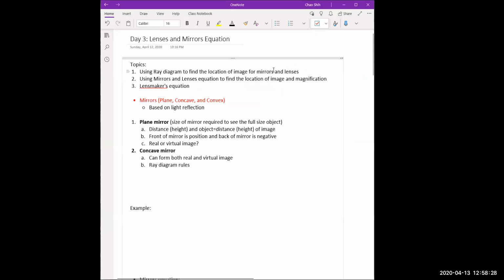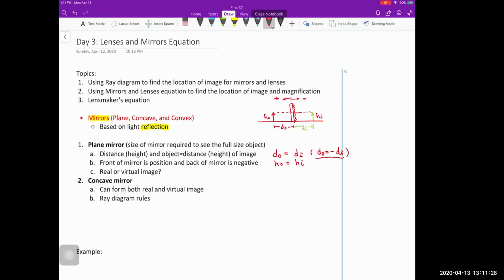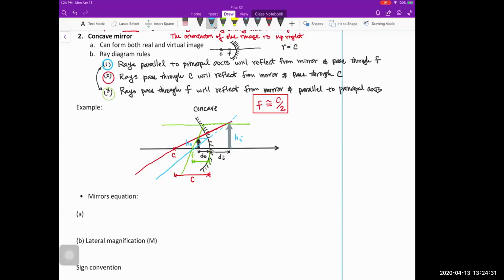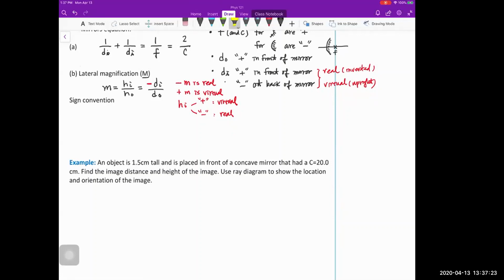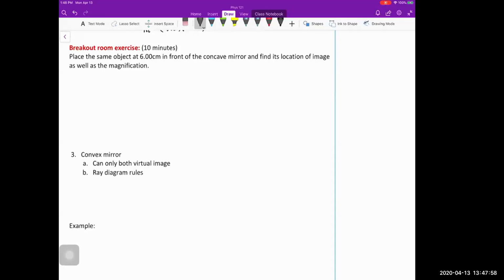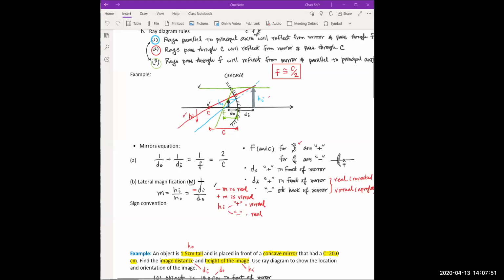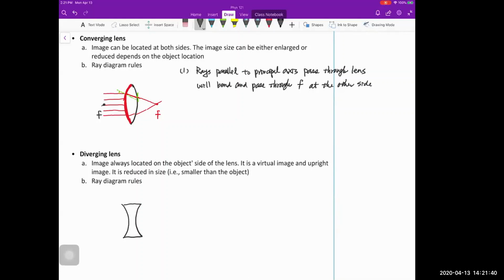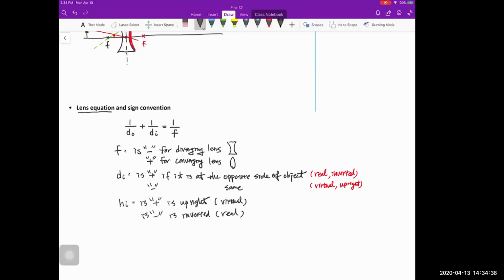CH24 Lens Equation 20200413 PHYS121